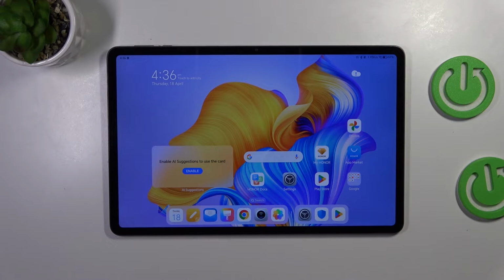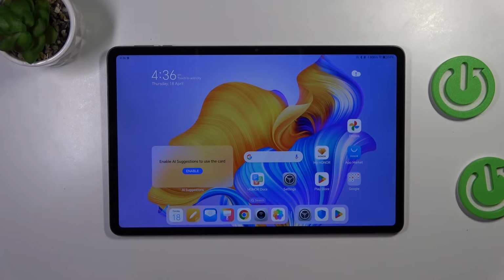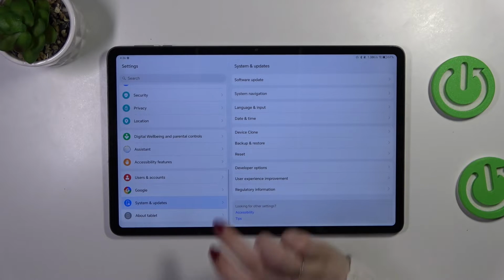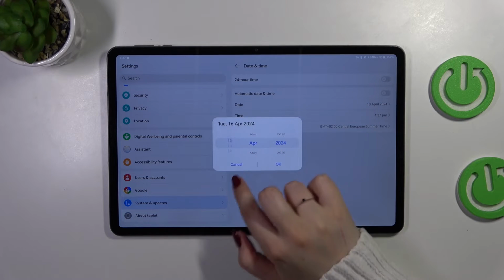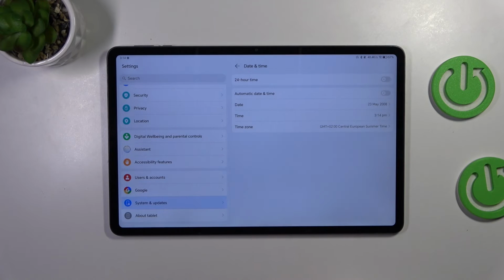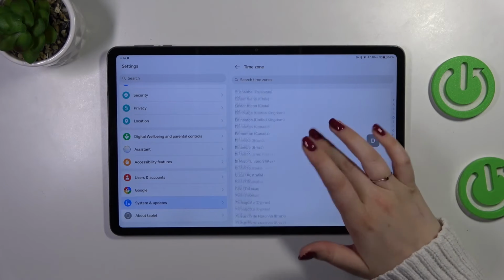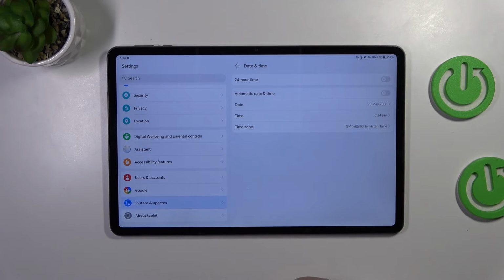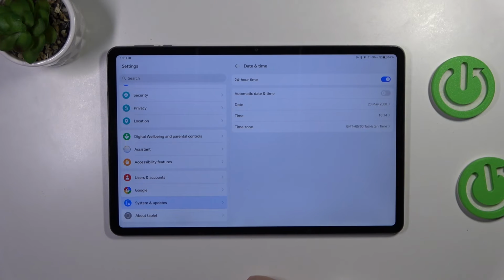How to Change Date & Time on HONOR Pad 9?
Find out more:
Explore how to change the date and time on your HONOR Pad 9 to ensure accurate timekeeping and date display. This tutorial provides step-by-step instructions to help you access the device settings and navigate to the Date & Time settings menu. Learn how to manually adjust the date, time, time zone, and other related settings to synchronize the system clock with your preferences on your HONOR Pad 9.

Why would users want to change the date and time on their HONOR Pad 9?
What importance does accurate date and time settings hold in device functionality?
Are there any considerations users should be aware of before changing the date and time?
How do changes to the date and time enhance user experience on the HONOR Pad 9?
What steps are involved in changing the date and time settings on the device?